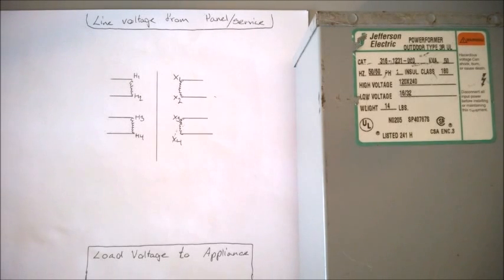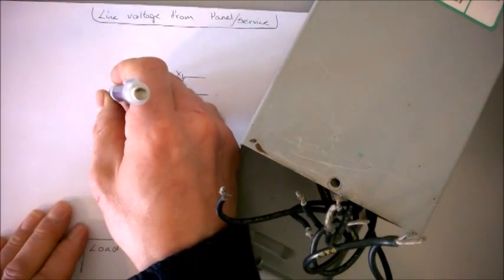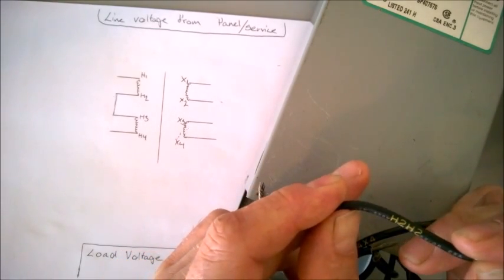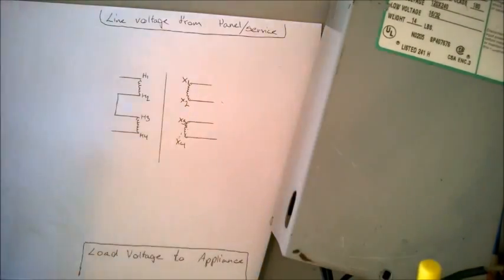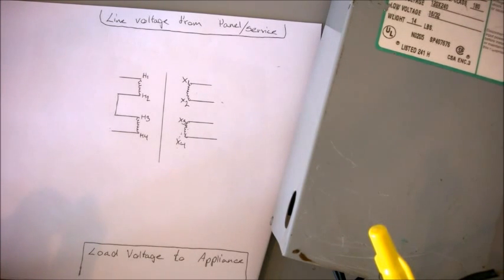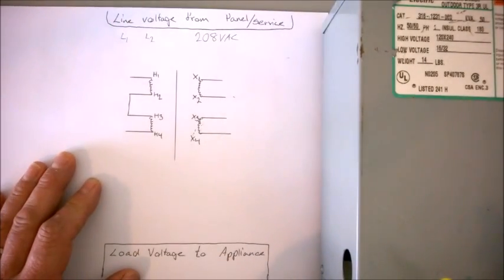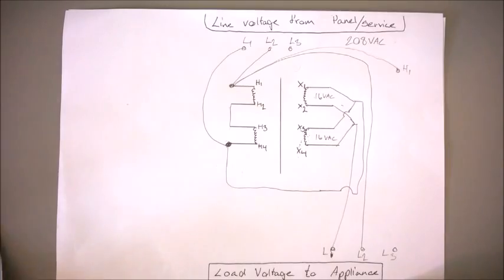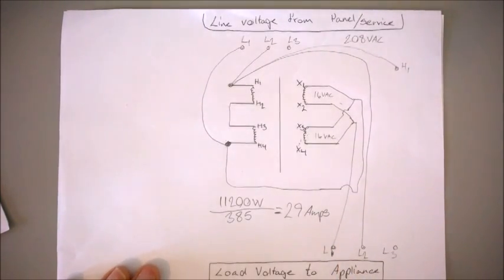How to wire a Buck Booster Part 2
Tutorial on how to wire a Buck-Boost Transformer.

Tanning Bed Service

Your number one solution for tanning and spa equipment maintenance and repair in the West!